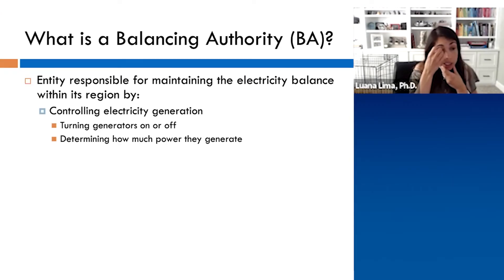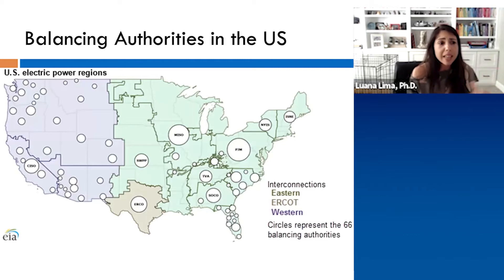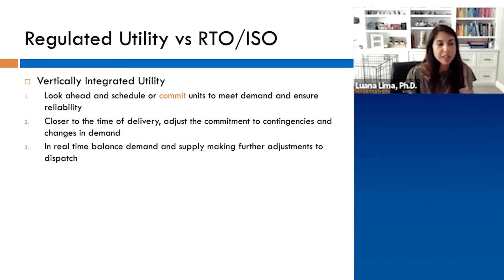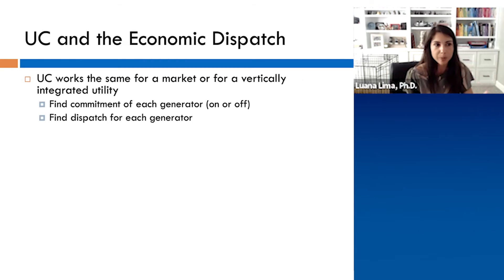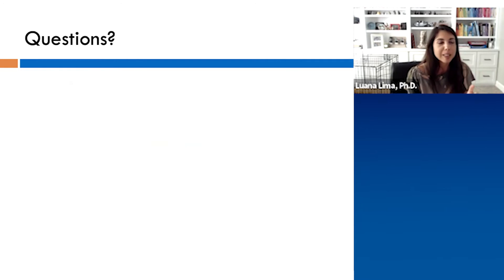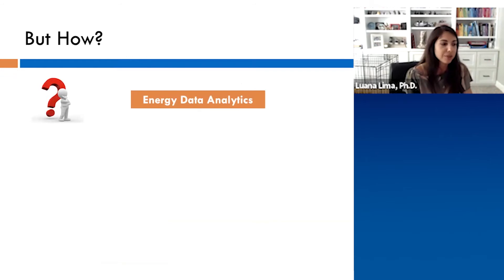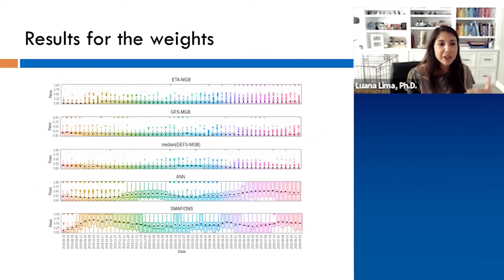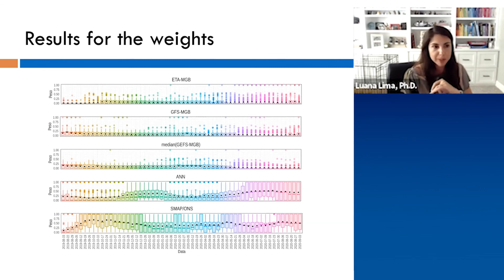Electricity Markets - Part 2 | Foundations for Energy Data Analytics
Enjoy Part 1 of Electricity Markets? In Part 2 of this talk, given June 9, 2021, Dr. Luana Lima (@dukeuniversity) introduces the organizations that balance supply and demand for the U.S. electric grid and describes the critical role that energy data analytics can play as the power sector undergoes massive shifts. For one thing, data analytics can help with developing ways to address uncertainty and variability of supply of renewable energy resources. Dr. Lima offers examples from her own research on developing resource optimization and inflow forecasting techniques for the use of hydropower in Brazil.

0:00 – Overview of balancing authorities in the U.S.
2:28 – How vertically integrated utilities vs. RTOs/ISOs handle the balancing function
3:56 – Unit commitment problem
7:38 – Major shifts in power sector and how data analytics can help
11:12 – Examples from research on hydropower resource optimization and forecasting

Part of the Foundations for Energy Data Analytics Series. Some videos in the series introduce data science concepts and technique that are applicable to energy challenges. Others (like this one!) are designed to provide background on energy systems and policy, elucidating contexts that are rich with opportunities for data scientists.

This talk was originally presented during a workshop of the Energy Data Analytics Ph.D. Student Fellows Program organized by the Energy Data Analytics Lab at Duke University. The Fellows Program is funded by a grant from the Alfred P. Sloan Foundation, Grant-G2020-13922.

The Energy Initiative is merging with Duke’s Nicholas Institute for Environmental Policy Solutions.